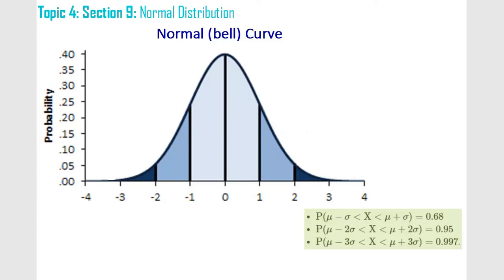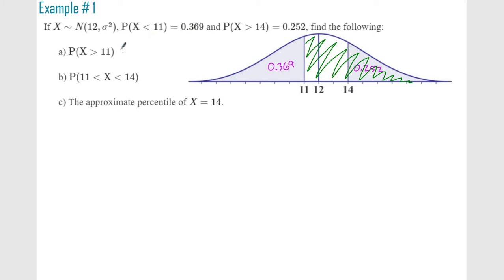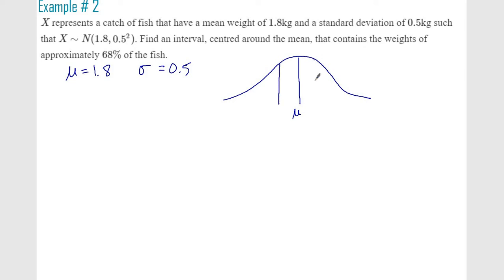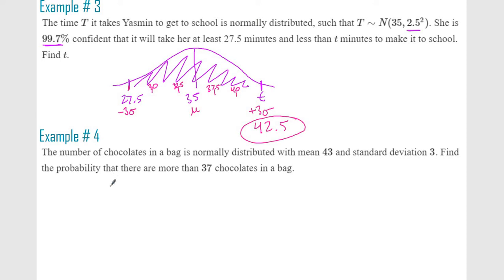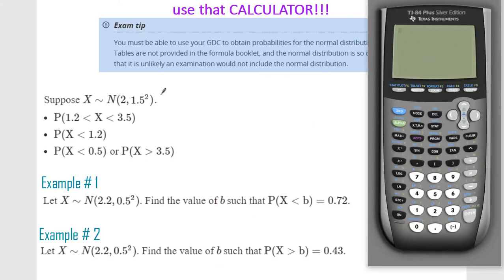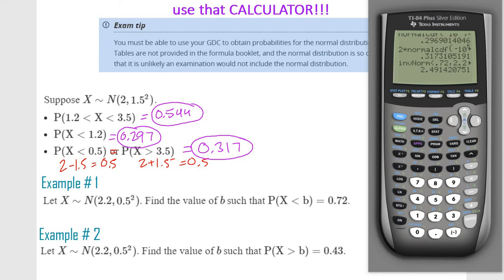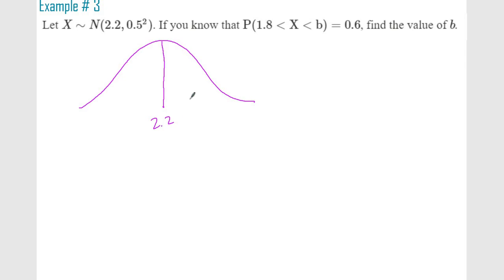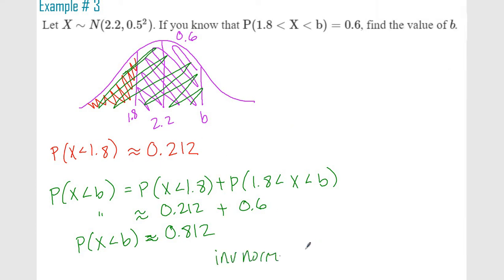4.09 Normal Distribution